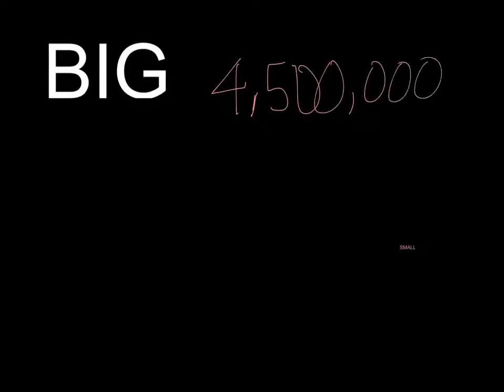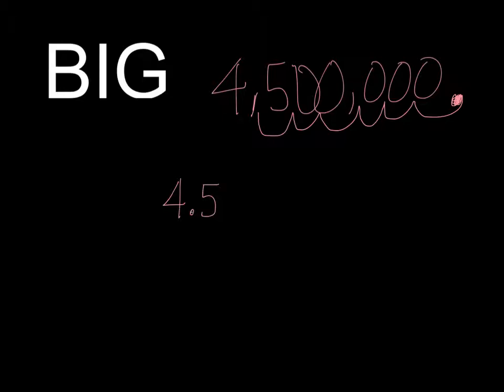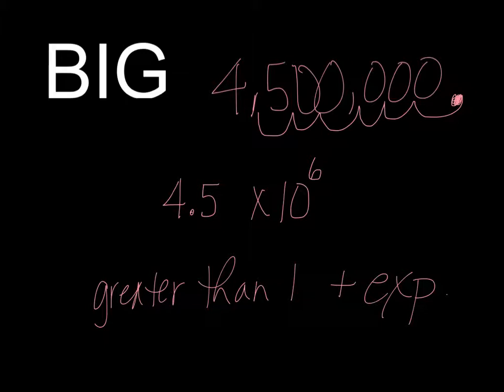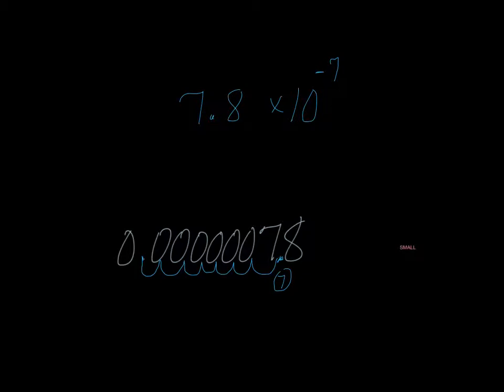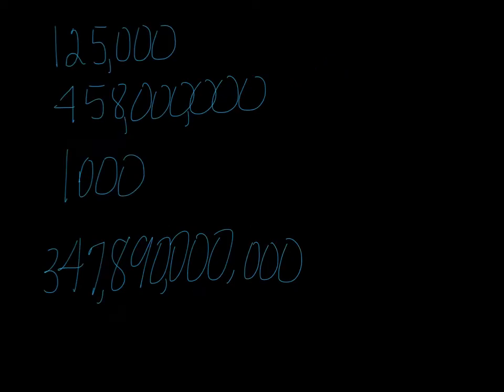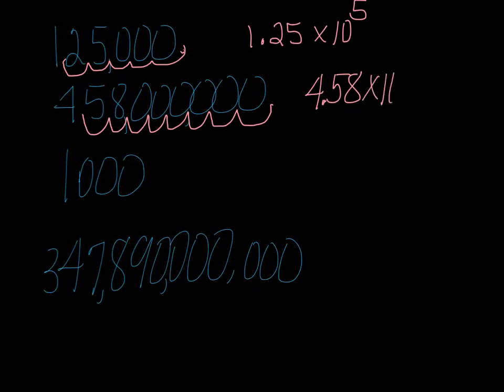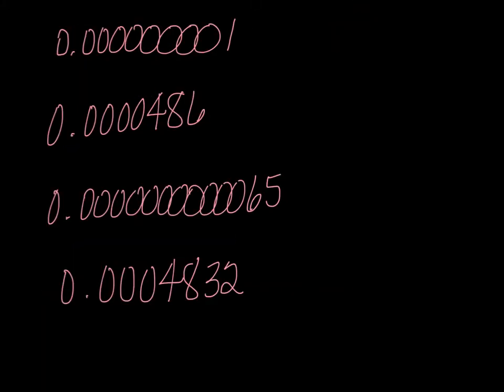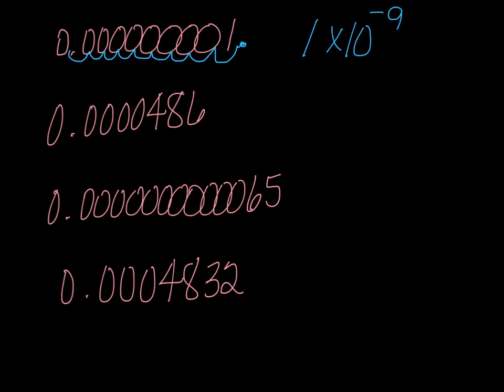Scientific Notation tutorial